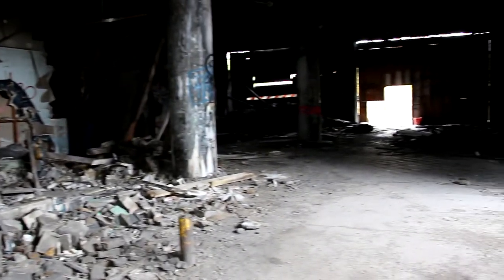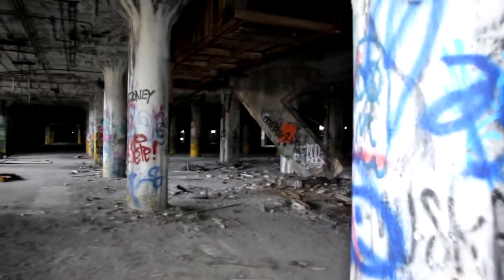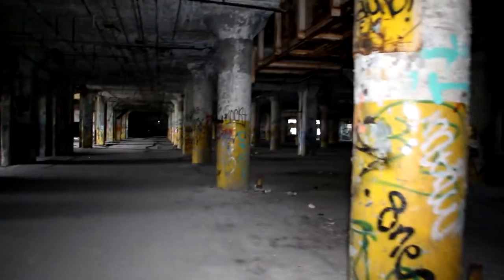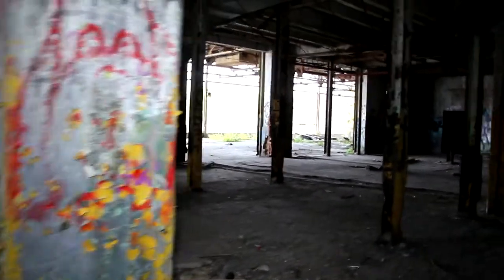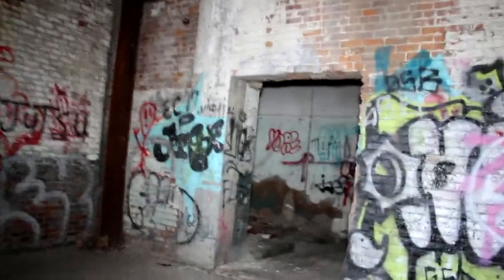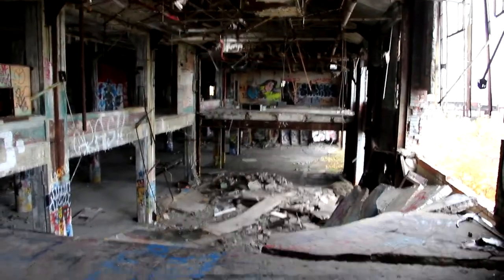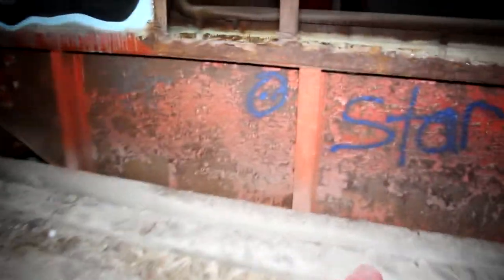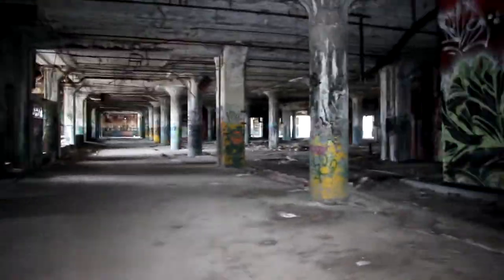Famous Abandoned Car Factory of Detroit Fisher Body Plant 21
Abandoned Detroit Series Episode 4

The fisher Body Plant 21 opened up as an expansion project in 1919.  The Fisher Brothers made their mark on automotive history here by creating bodies for vehicles for GM, Buck and Cadillac and many other brands.  The plant was renovated during wwII for the war effort and used even to create parts for planes.  The factory however only survived until 1984 when Fisher was dissolved by GM.  Today the building stands as only a memory of what once was.  On this explore I made it a point to find the most exciting part of the factory but I made a mistake and you’ll see what I mean towards the end of the episode.